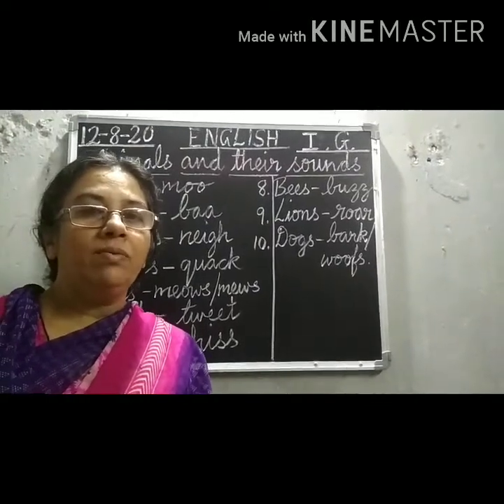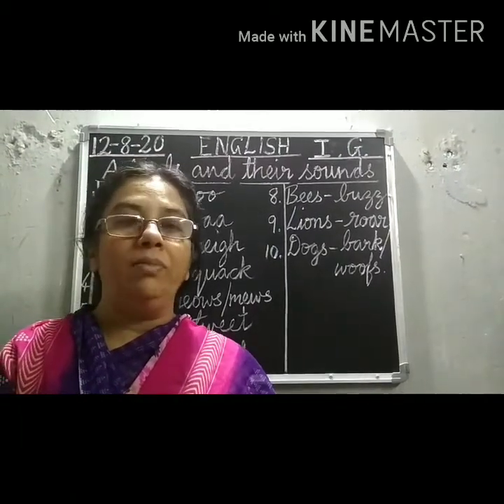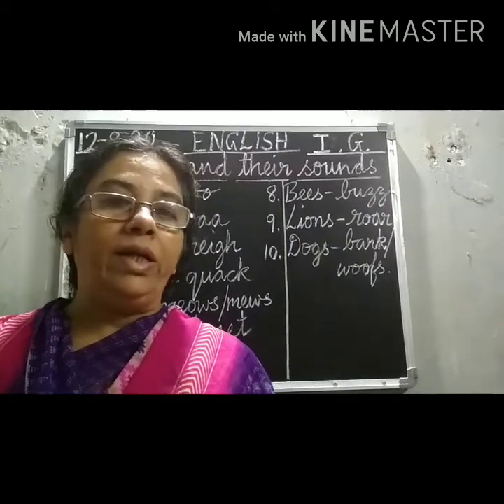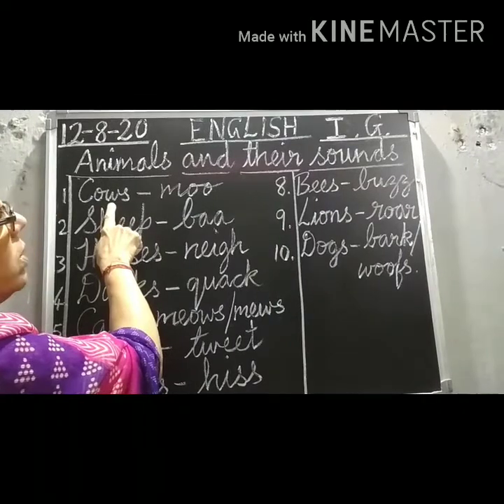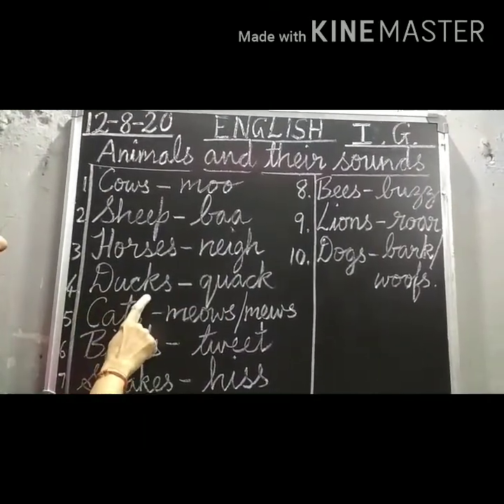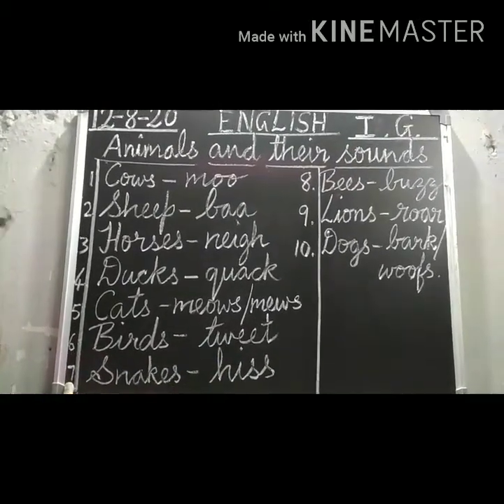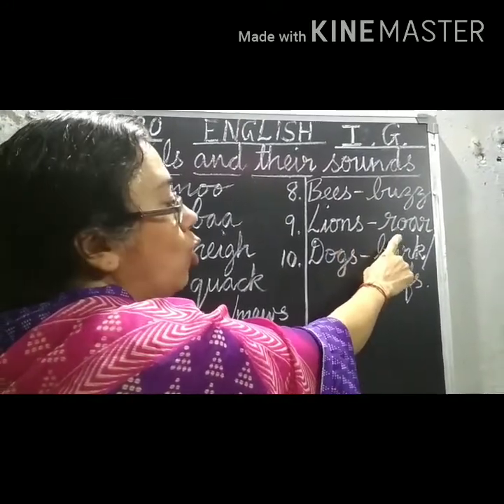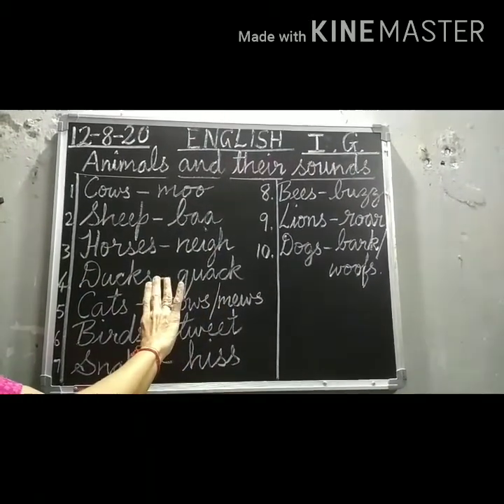Animals and their sounds